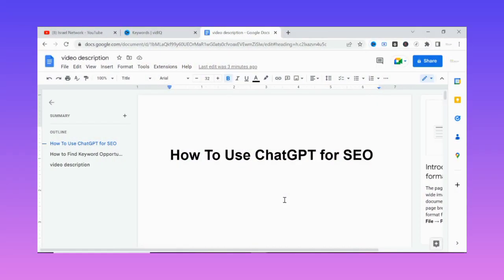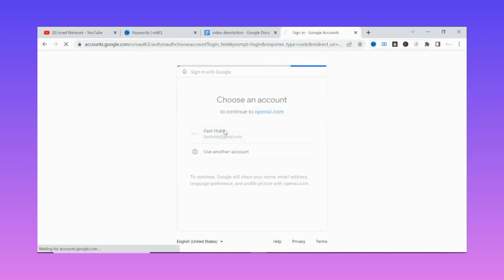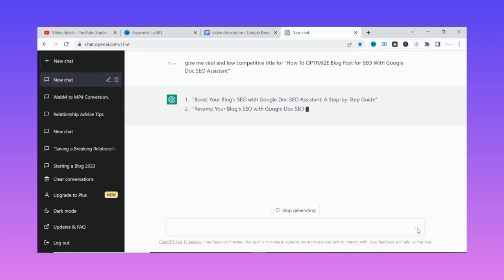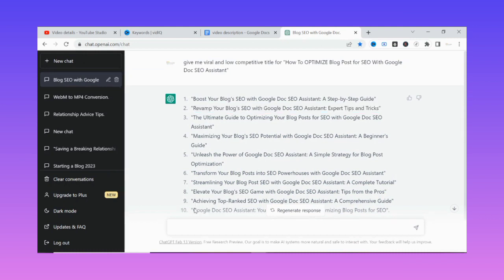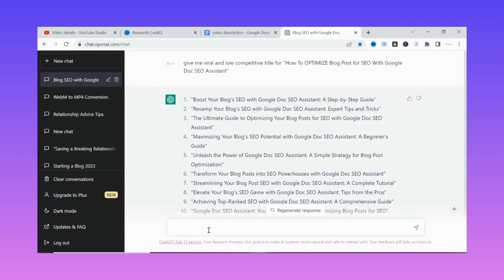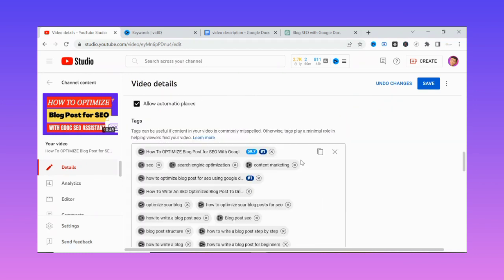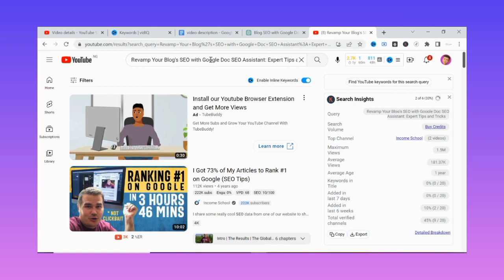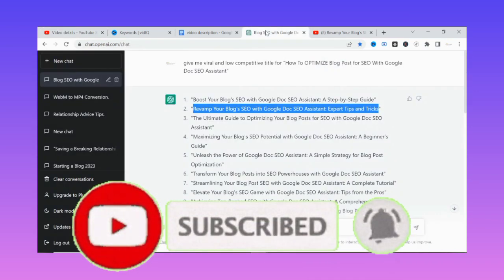Chatgpt: The Seo Tool You Didn't Know You Needed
Chatgpt seo tool you didn't know you needed! This video will show you how to use ChatGPT for SEO, especially youtube SEO and blog SEO! In this video, we'll be discussing how you can utilize the powerful of ChatGPT to improve your website's search engine optimization.

Firstly, let's define what ChatGPT is. ChatGPT is a large language model developed by OpenAI, which is capable of generating natural language responses to a wide variety of prompts. By using this tool, you can create high-quality content that is optimized for search engines.

Here are the steps to using ChatGPT for SEO:

Step 1: Identify your target keywords or tags

Before you start generating content for videos or blogs with ChatGPT, it's important to identify the keywords or phrases you want to target. These should be the words or phrases that people are searching for when they're looking for the kind of content you're creating. You can use a keyword research tool to help you identify these keywords.

Step 2: Use ChatGPT to generate content

Once you have your target keywords or phrases, you can use ChatGPT to generate content that incorporates these keywords. You can do this by entering a prompt into the tool and letting it generate a response for you. Make sure that the content you generate is high-quality and informative, and that it includes your target keywords in a natural way.

Step 3: Optimize your content for search engines

Once you have your content generated by ChatGPT, it's important to optimize it for search engines. This means making sure that your target keywords appear in the title, meta description, and throughout the body of your content. You should also make sure that your content is structured in a way that is easy for search engines to understand, with clear headings and subheadings, and that it's mobile-friendly.

Step 4: Publish and promote your content

Finally, once your content is optimized for search engines, it's time to publish it and promote it. Share it on social media, include it in your email marketing campaigns, and link to it from other relevant pages on your website. The more exposure your content gets, the more likely it is to rank well in search engines and drive traffic to your website.

And that's it! By following these steps and using ChatGPT to generate high-quality, optimized content, you can improve your website's search engine optimization and drive more traffic to your website.

Best for You - Amazon Storefront
👉INSMY Wireless Earbuds
👉Car Phone Holder Mount
👉Basics 50-inch Lightweight Camera
👉Apple AirPods Max Wireless Over-Ear Headphones
👉Blue Yeti USB Microphone for PC
👉Movo iVlogger Kit for iphone
👉Vlogging Camera, 4K Digital Camera for YouTube
👉Stanley Classic Trigger-Action Travel Mug
👉LEVOIT Air Purifiers for Bedroom Home
👉Shure MV7 USB Microphone
👉Fitbit Versa 2 Health & Fitness Smartwatch
👉AUDIOPRO USB Microphone
👉LIENS Laptop Cooling Pad